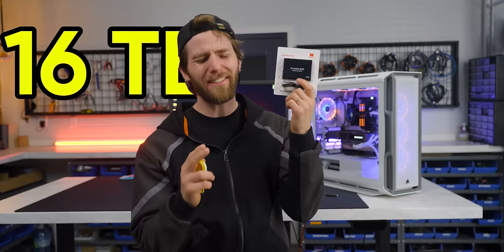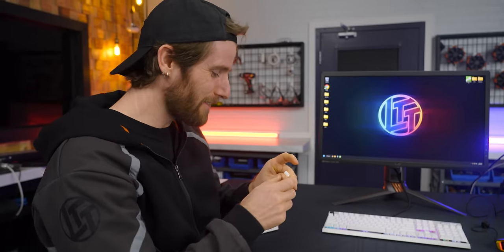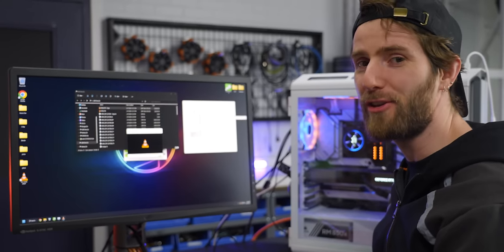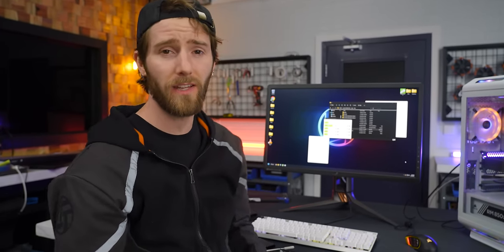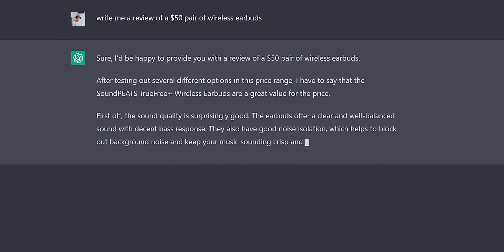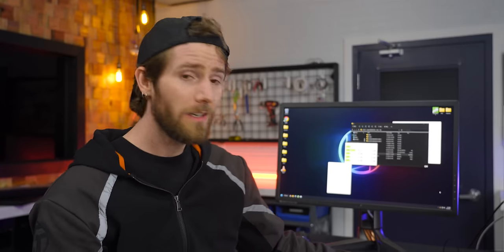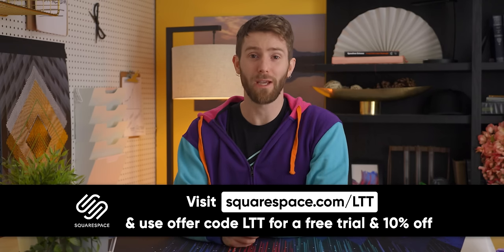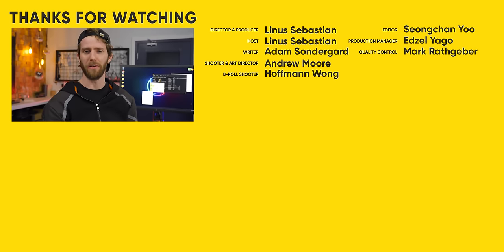Amazon... more like SCAMazon - Fake SSDs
At one point, Amazon was game changing and felt like the best place to shop online. Don’t have to worry about the scams and crappy quality on Ebay and Alibaba. But then something changed. Suddenly all you can find on the website is cheap garbage, or worse, complete scams. We take a look at one of the most prevalent scams on the platform, fake SSDs and hard drives. What do you get when you buy one of these, and how do they keep getting away with it?

Buy a SABRENT 8TB Rocket 4 Plus NVMe PCie M.2 SSD

Buy FEEL2NICE Apple MFi Certified 10ft iPhone Chargers (Pack of 5)

CHAPTERS
0:00 Intro
1:37 What we Got
6:48 Going inside
9:45 How The Scam Works
12:08 How they get away with it
15:07 Why Amazon Can't Stop It
18:58 Outro